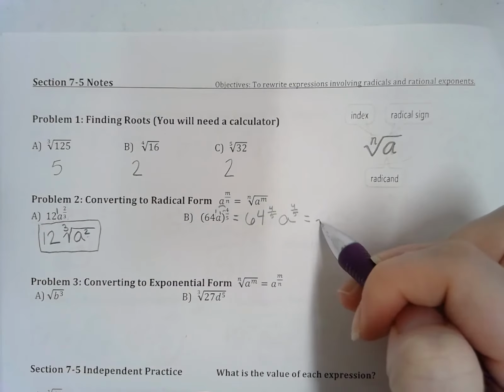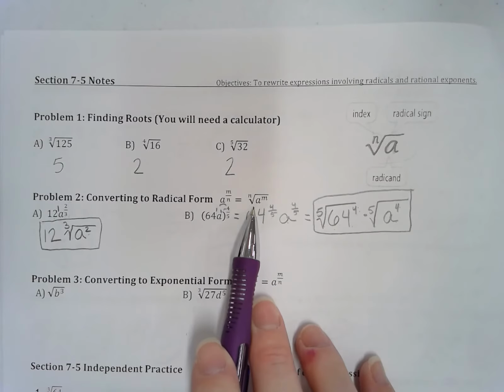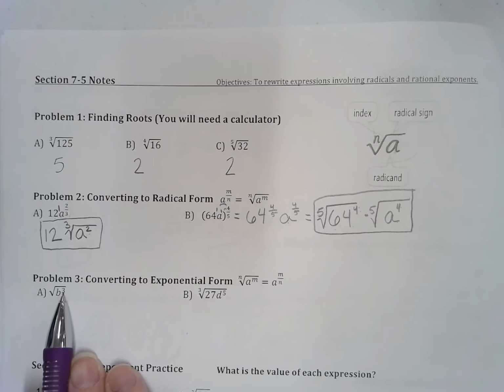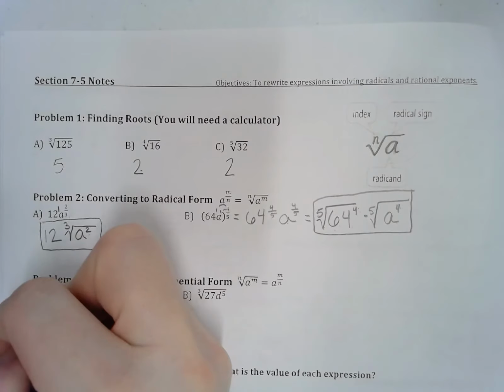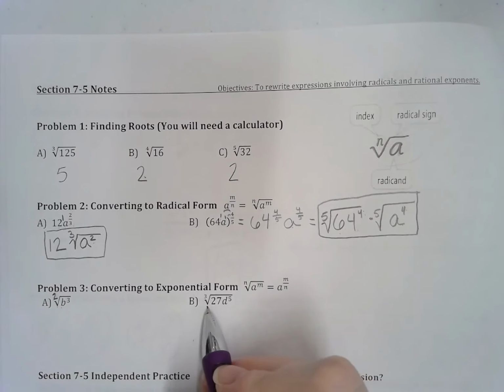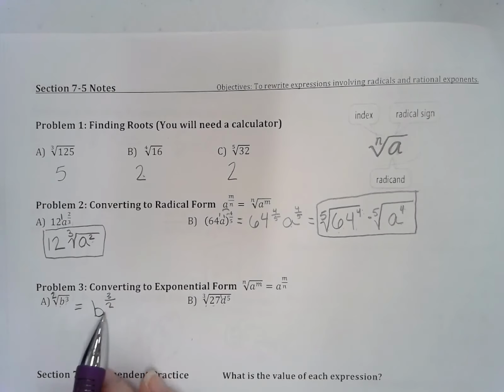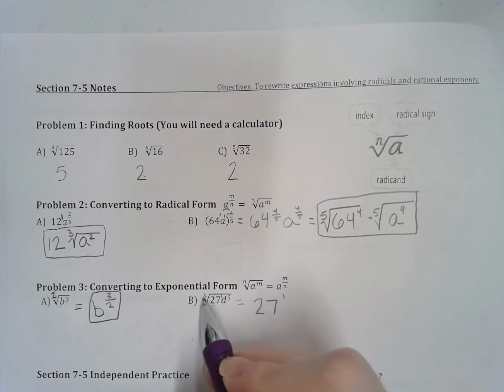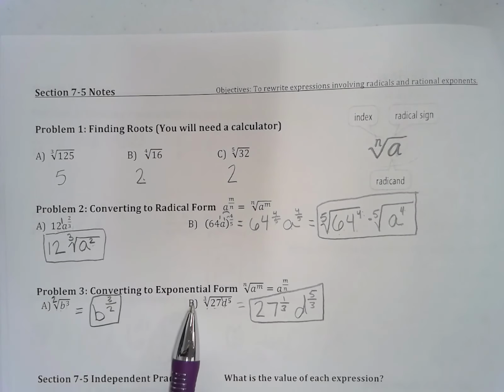Section 7-5 Video Lesson